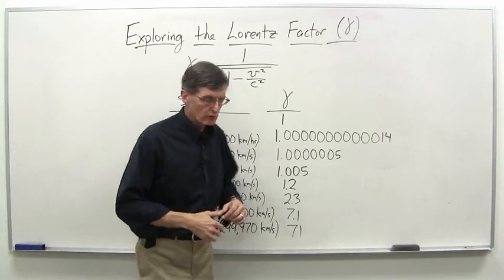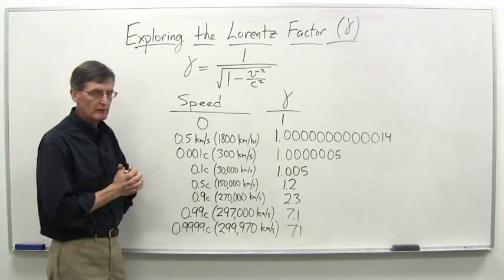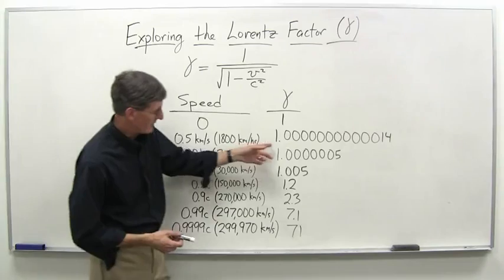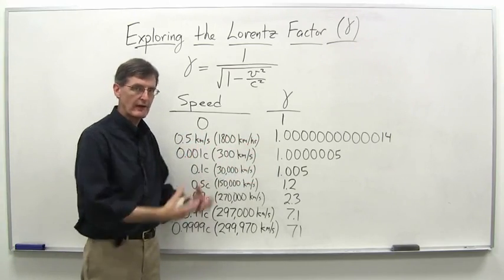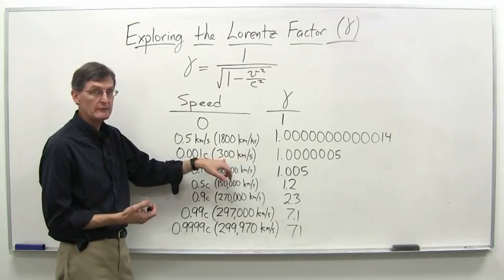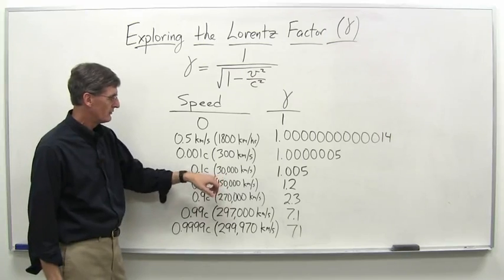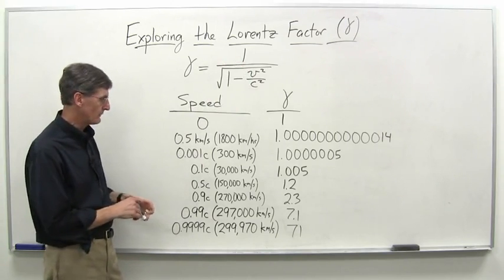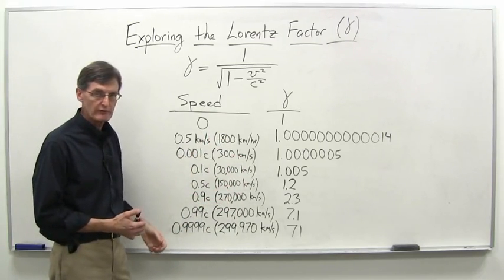Einstein's Special Theory of Relativity || 08 Exploring the Lorentz factor 6 39 high def